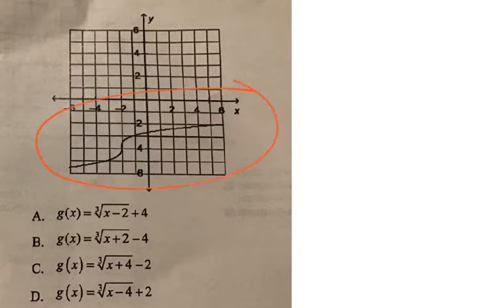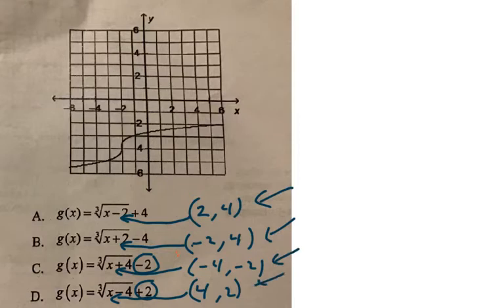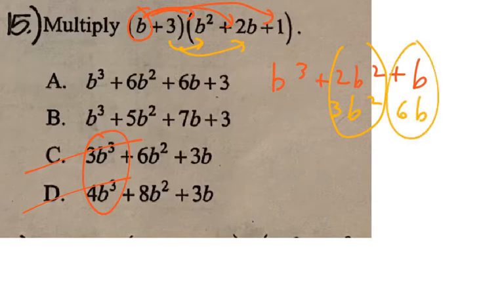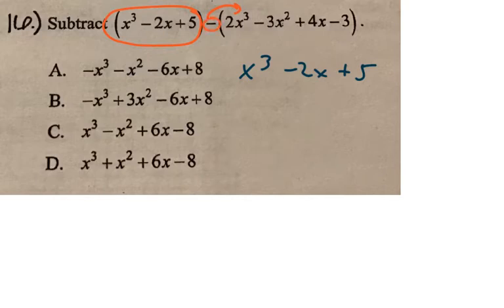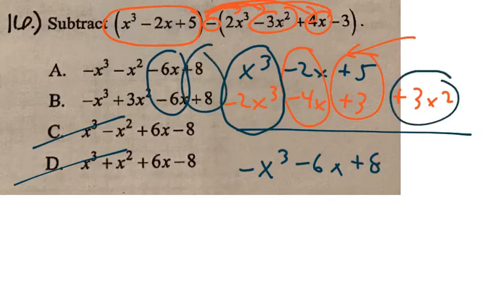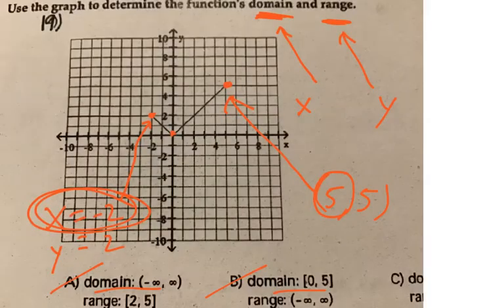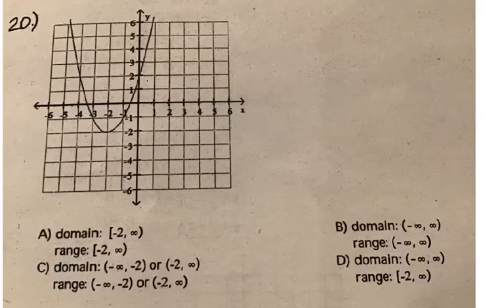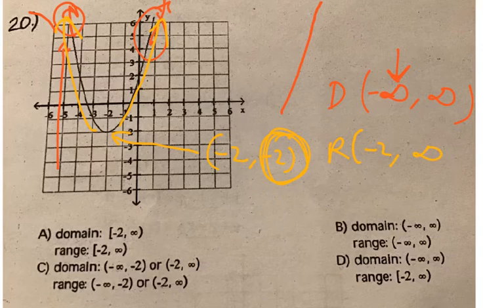January 29, 2019